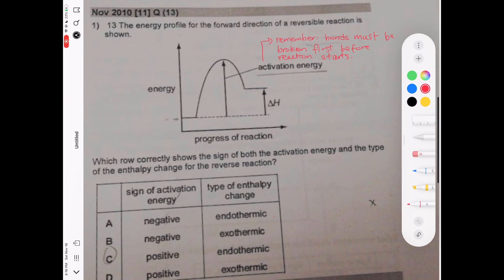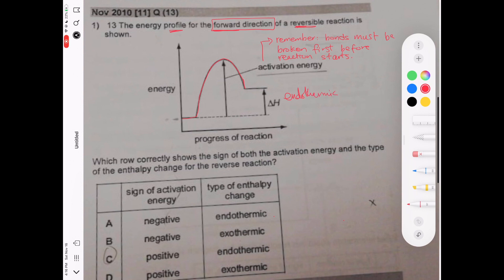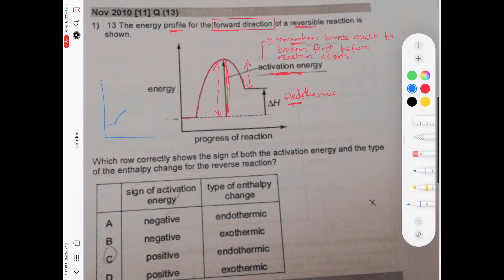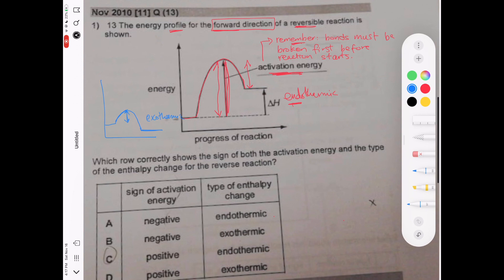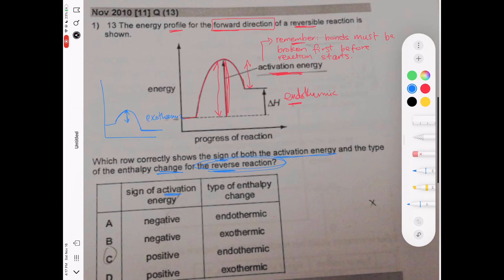IGCSE past paper MCQ Enthalpy change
Multiple choice question about energy changes. Questions asks about sign of activation energy and type of enthalpy change.